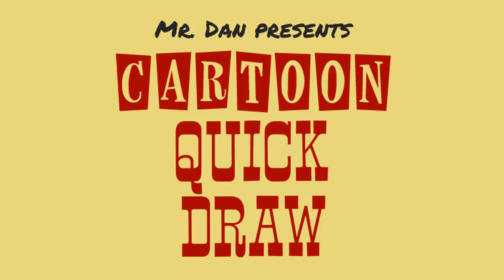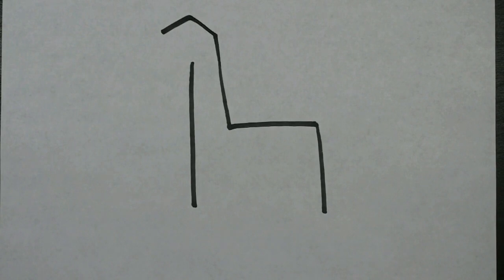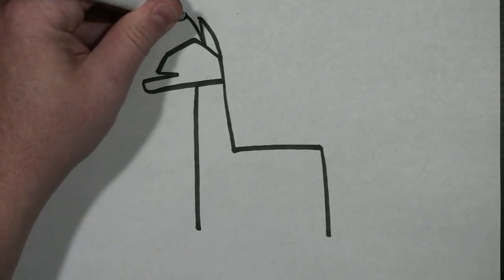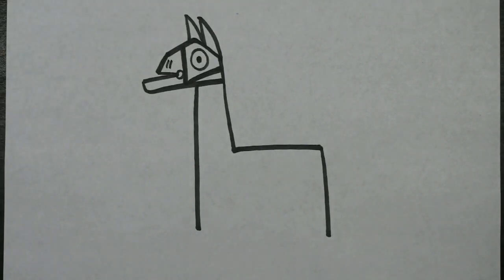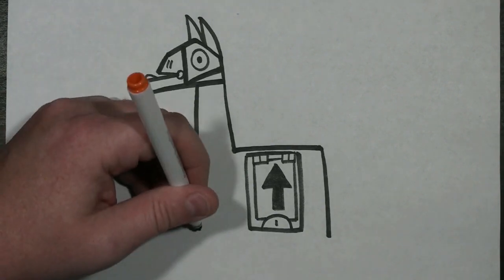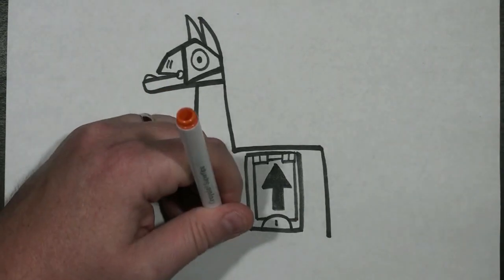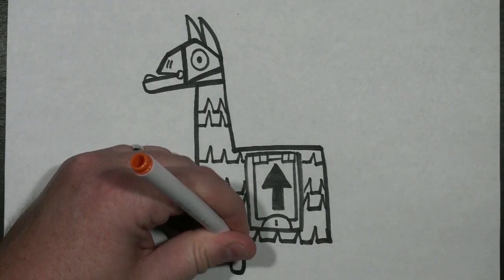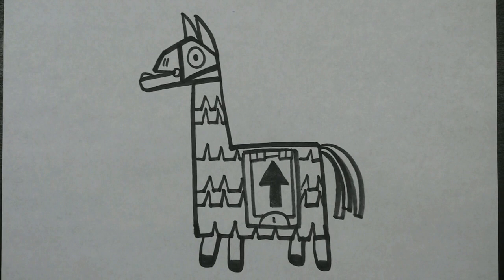How to Draw a Fortnite Llama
Learn how to draw a cartoon Fortnite Llama with easy step by step instructions.